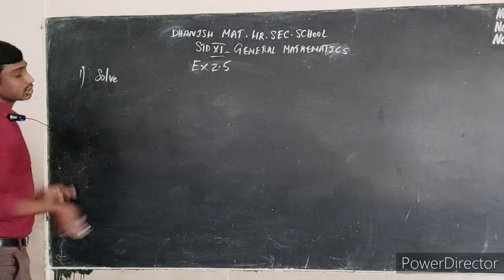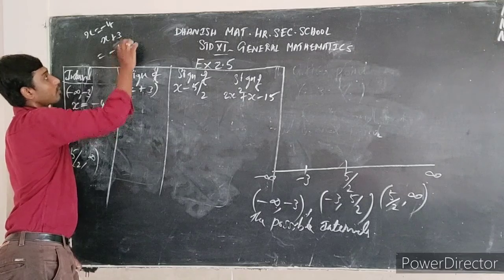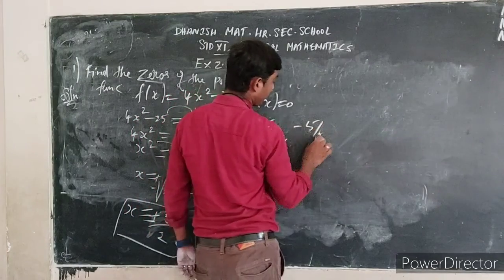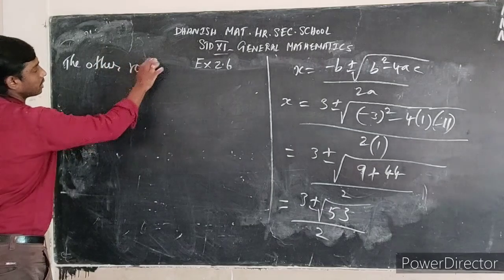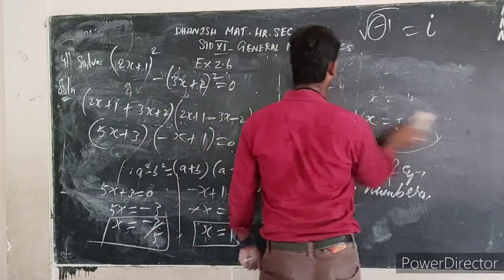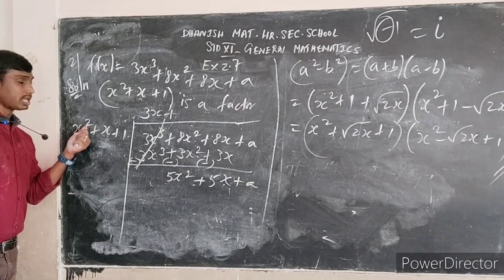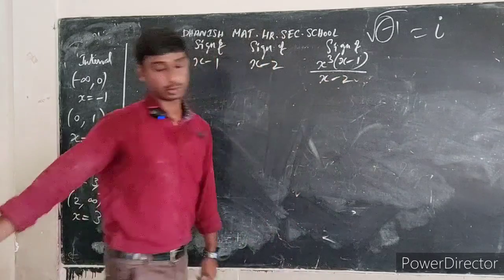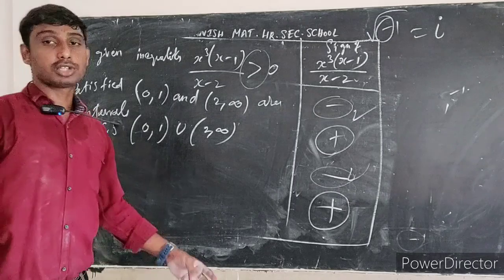Std XI General Mathematics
Chapter 2 Ex 2.5 to 2.8